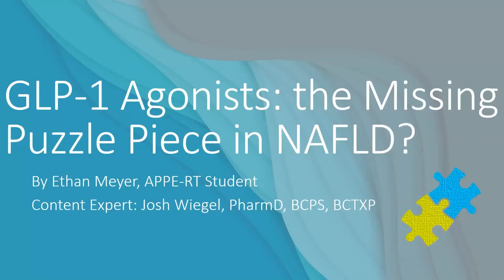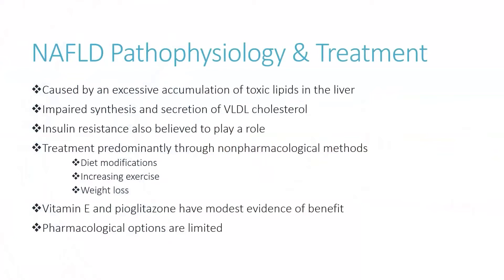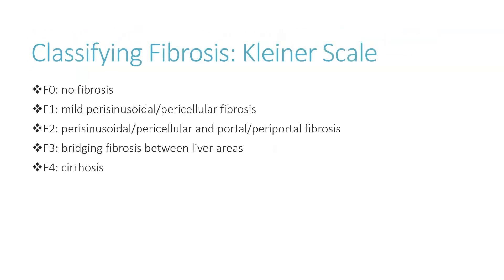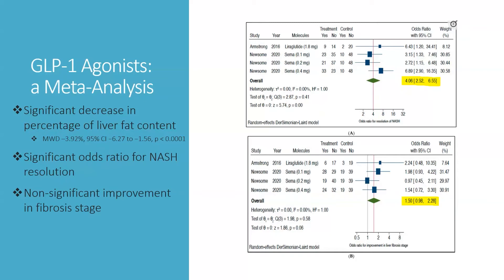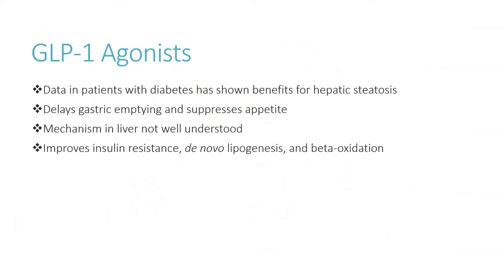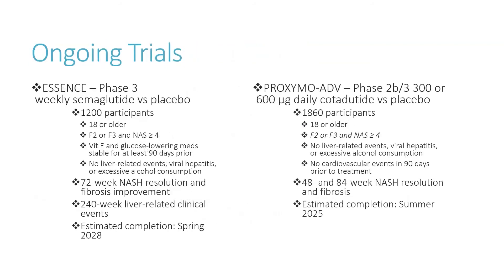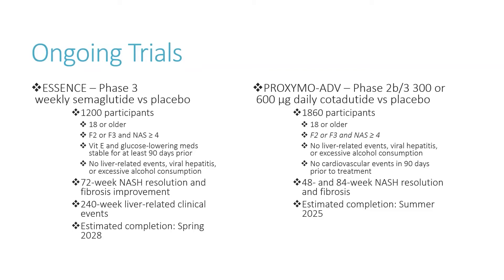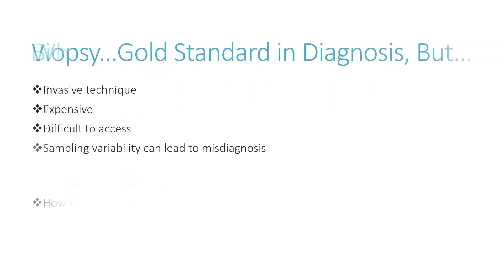GLP-1 Agonists in NAFLD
Presented by Ethan Meyer on November 8th, 2022